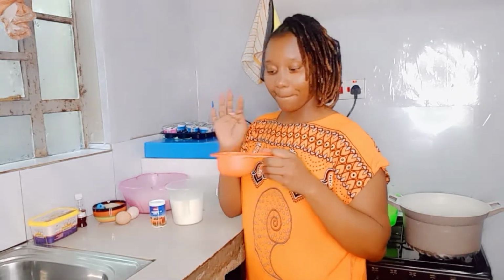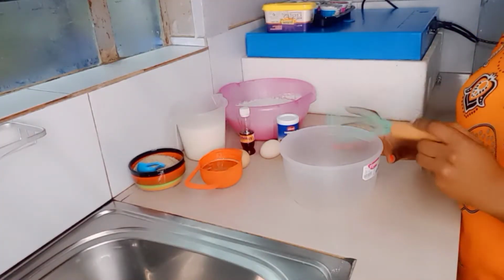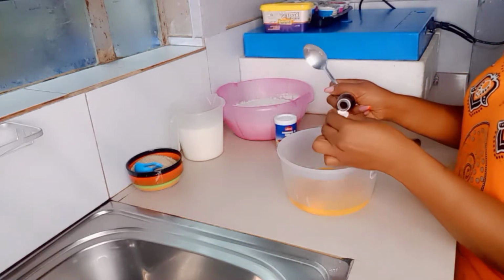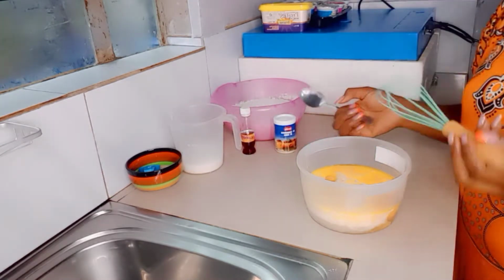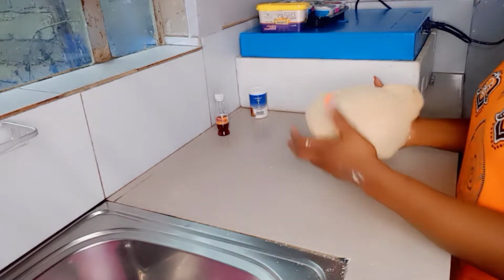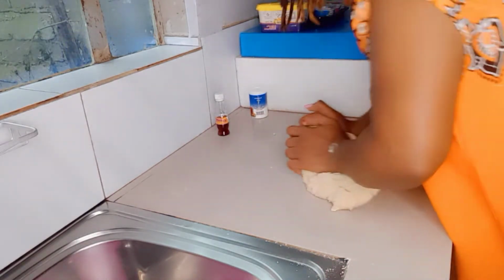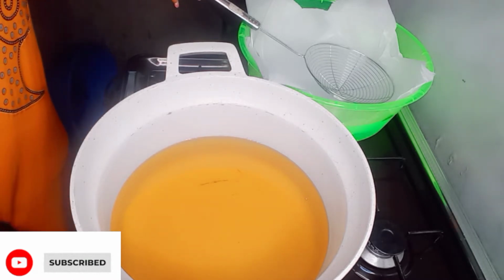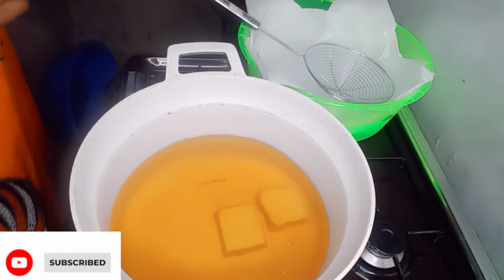Start your own business with only 500/Half Cake Recipe/Kangumu/ Tracy Paul